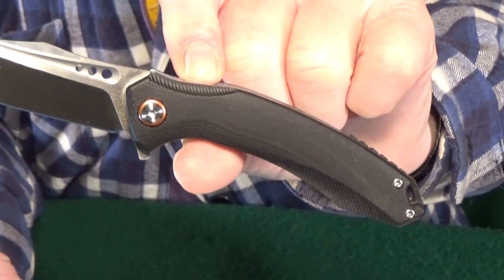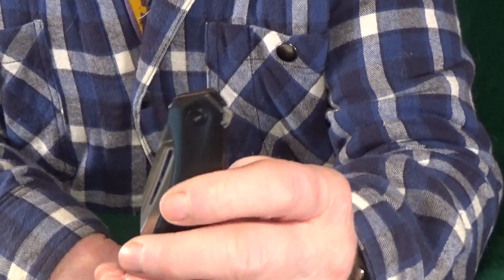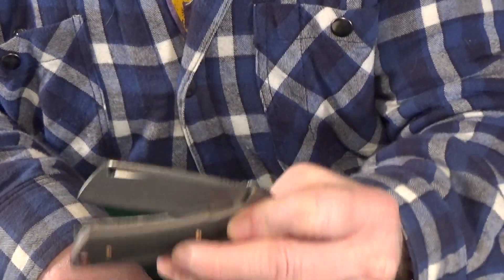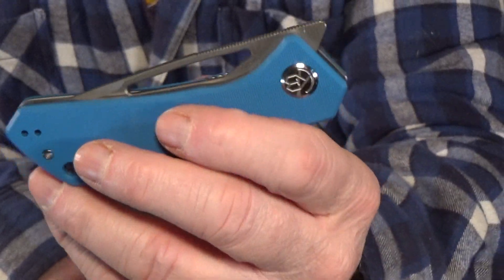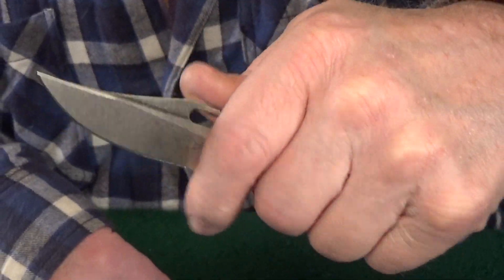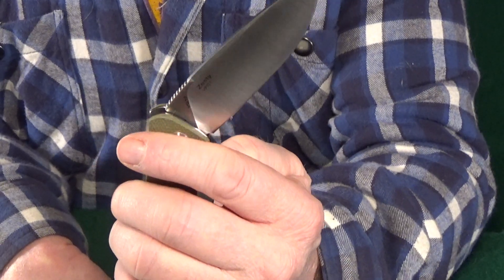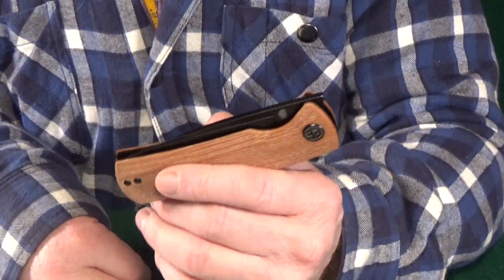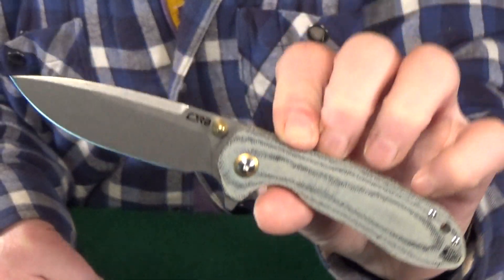I Found 10 New Budget Knives From 10 Different Knife Brands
I found 10 new budget pocket knives from 10 different knife brands that I've been carrying the most.

👕🧢Want official Knife Beater merch? Head on over to The Knife Beater Swag Shop

🤑Links to buy the knives featured in this video:

Alvely - D2 - $36

Kershaw 5505 Turismo - D2 - $50

Kubey KU331 - D2 - $49

Oknife Splint - N690 - $70

Ferrum Forge Prolix F006B - Nitro-V - $78

Kizer Genie V4545E1 - N690 - $70

Petrified Fish Baluga PFP01 - K110 - $49